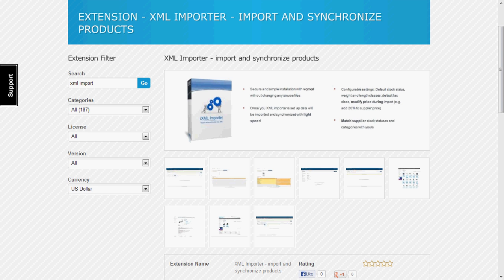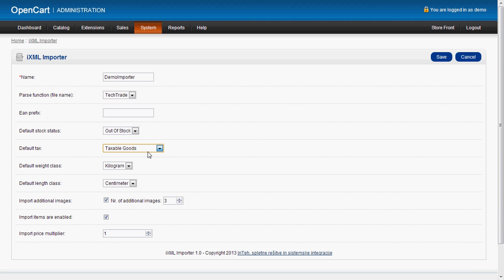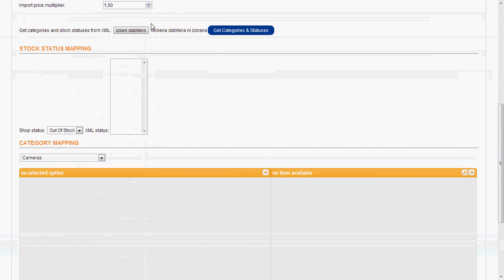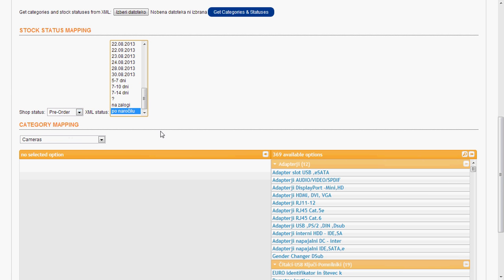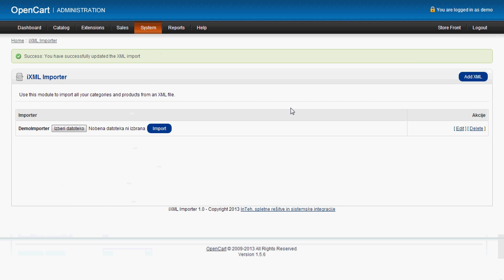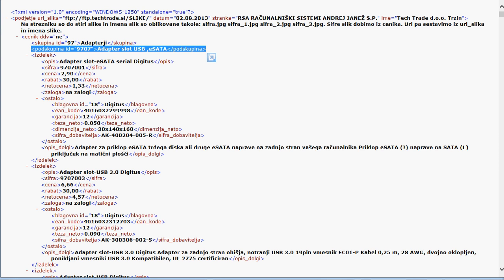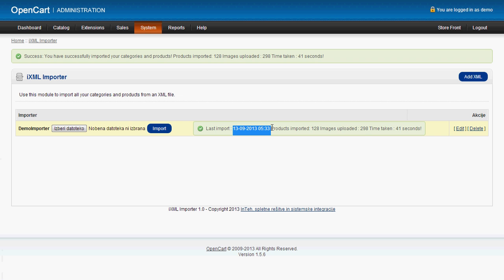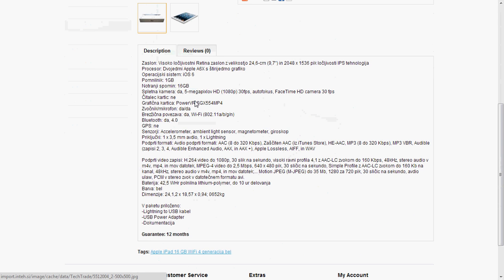XML Importer for Opencart - Import & synchronize data demonstration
A short demonstration of the XML Importer extension for Opencart. In the demonstration you can see how easy it is to import and synchronize XML data feeds with your shop.
We also provide installation services and more.